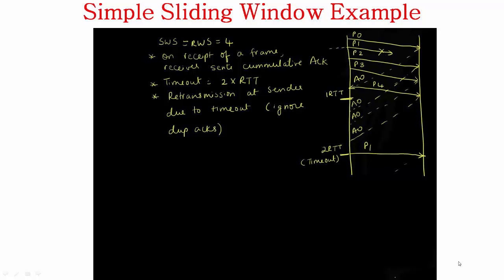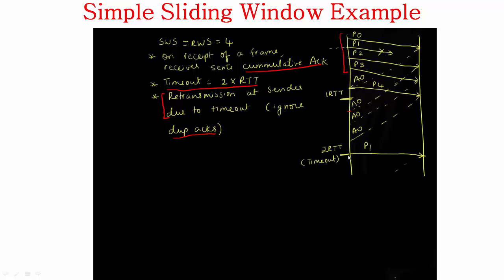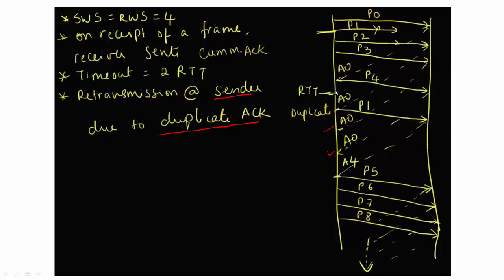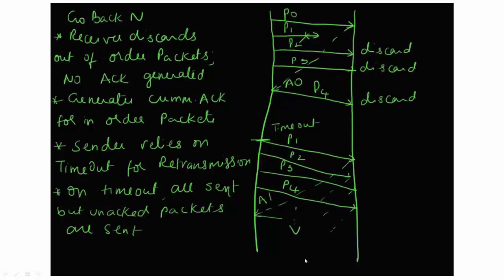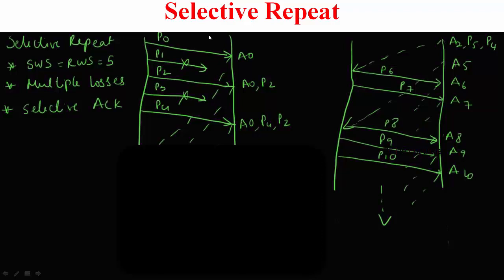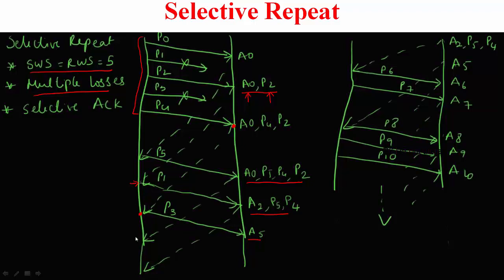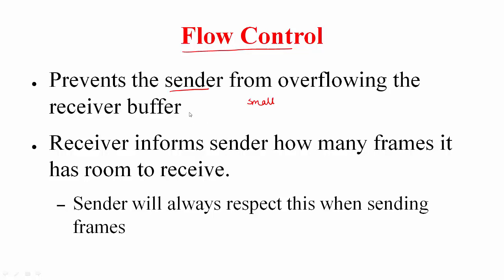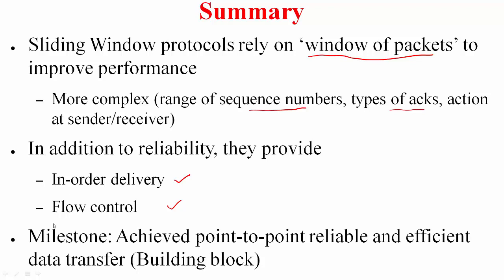Sliding Window Part--3